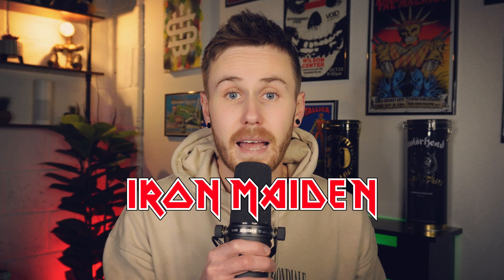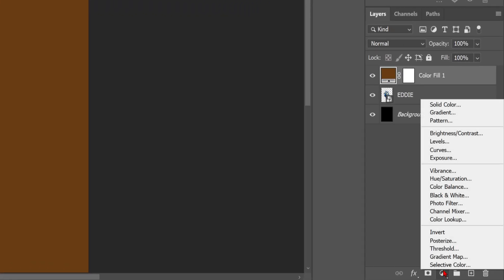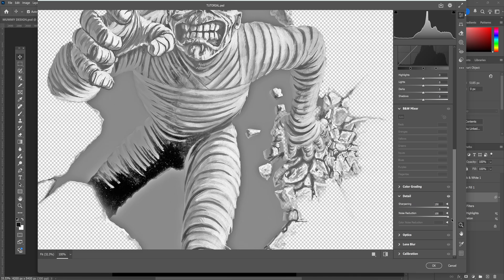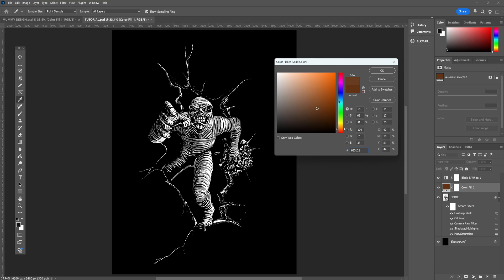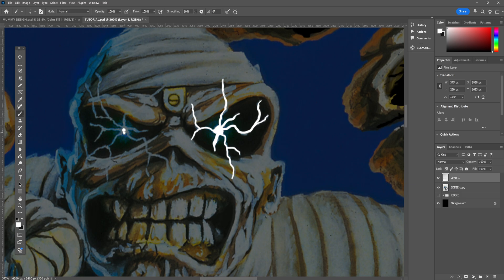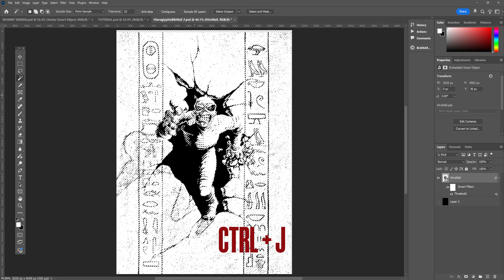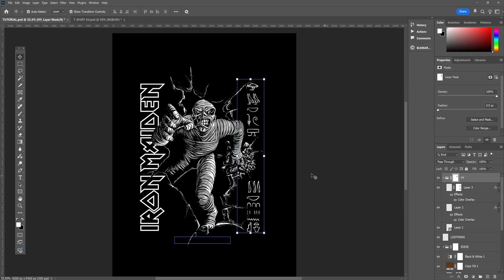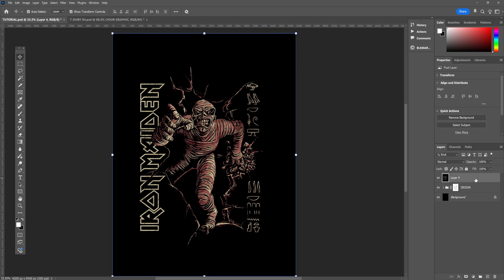How I designed official merch for Iron maiden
Official iron maiden t-shirt design made using photoshop.